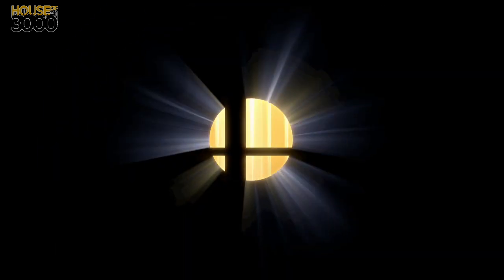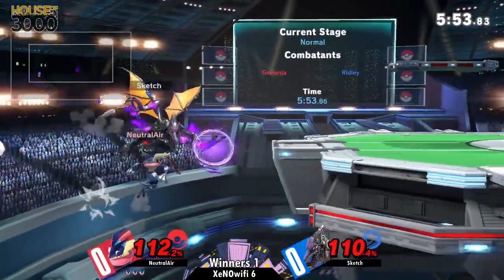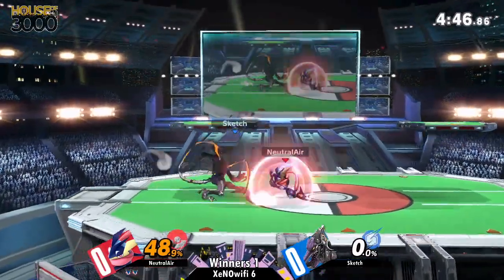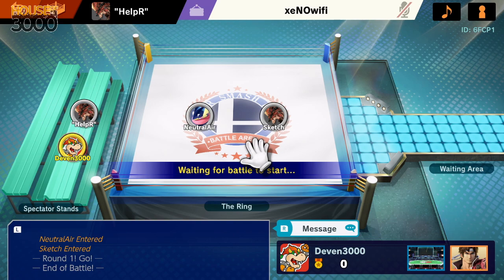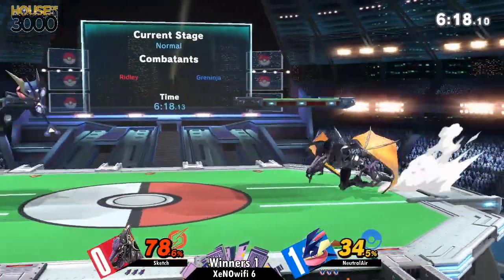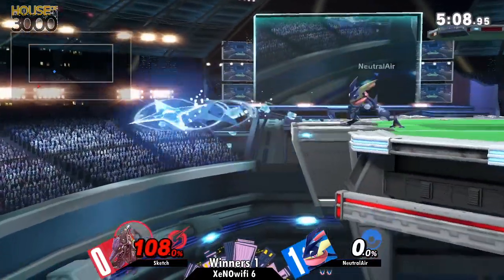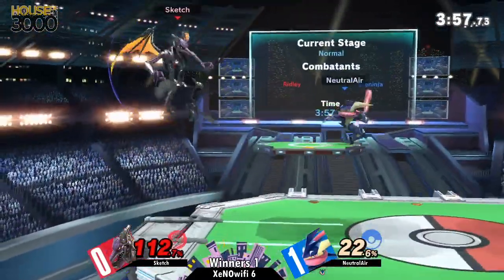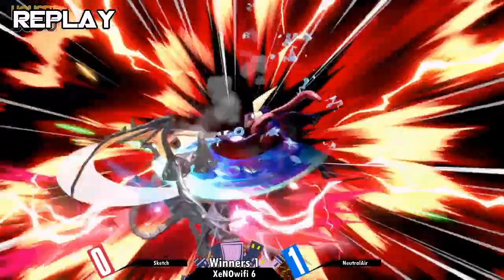[Smash Ultimate] XeNOwifi 6 (Winners 1) - Sketch vs NeutralAir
Sketch(MetaRidley) vs NeutralAir(Greninja Default)

 - XeNOwifi 6
 - April 15th, 2020

Commentators:
 - USA Ho3K Munoz (@MunozScyther)
 - Ho3K HelpR (@The_HelpR)

Venue Fee: $8
Singles:   $7
Doubles:   $5

Venue Address -
21 Ludlow